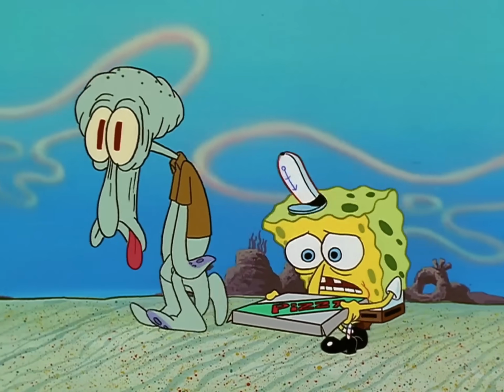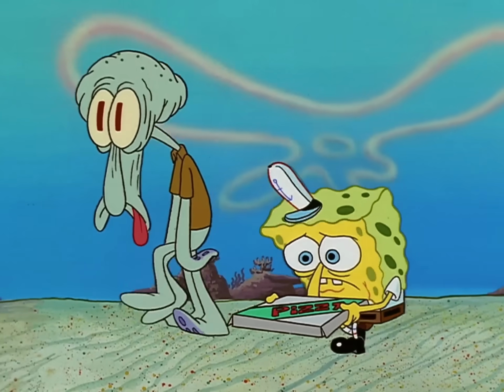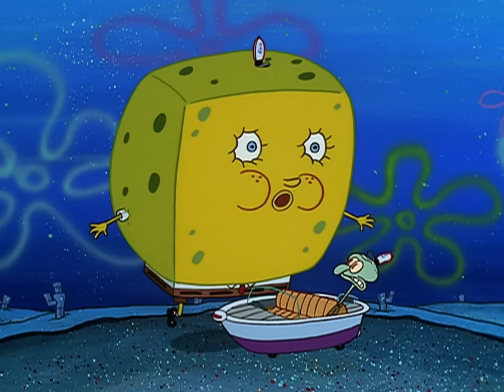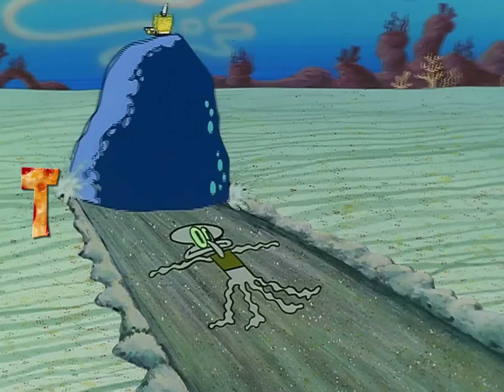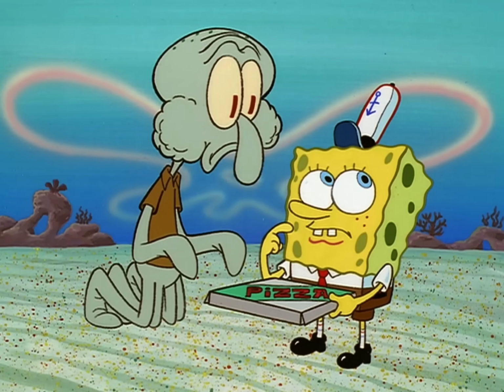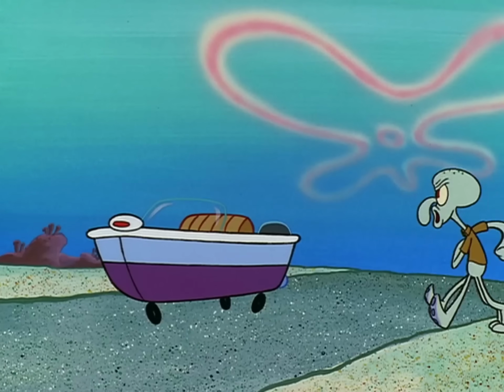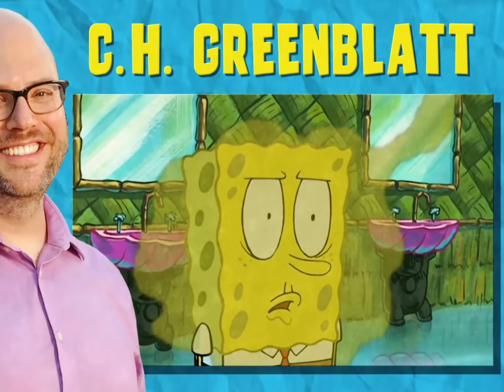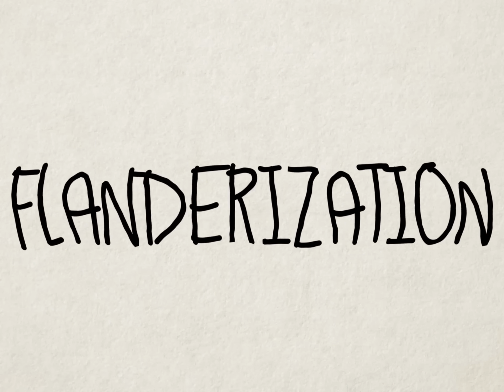This Is What A Perfect Episode Of Spongebob Looks Like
The very best Spongebob episodes are all pretty unique of one another, there’s no formula or exact science. Yet episodes like Squid’s day off and Pizza Delivery have a few things in common. Spongebob and Squidward have combined for some great moments, but there’s a few moments that I think mark the best of the show. This is a look at what a perfect Spongebob Squarepants episode looks like.

Tracks by the amazing Kiyoto, GC, and Lukembro!